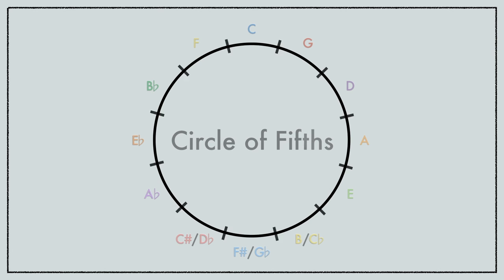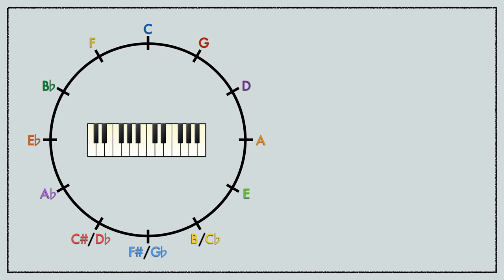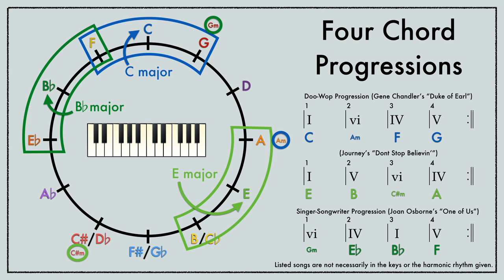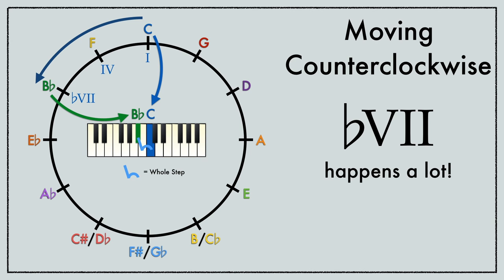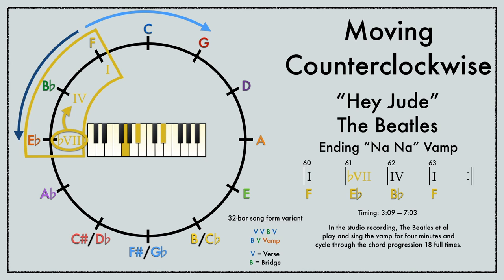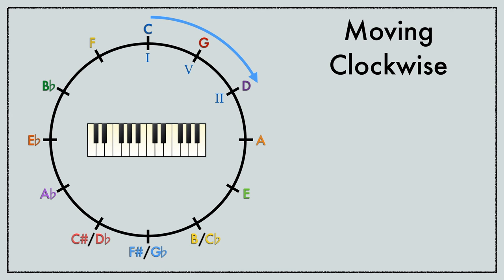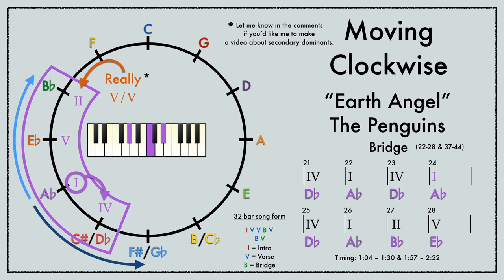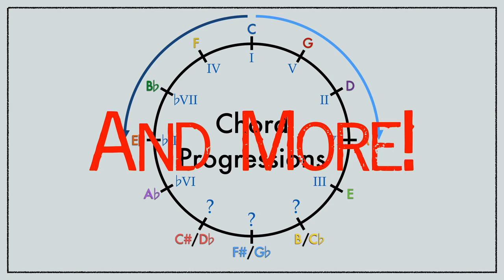How to Create Chord Progressions with the Circle of Fifths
Do you know the music theory circle of fifths? Learn how to build chords and chord progressions on the circle with David Kulma as he shows you famous song examples here on this fifth episode of Music Corner Breve.

In this fifth Music Corner Breve, I show you how to how to build cool chord progressions with the Circle of Fifths.

Music Corner is your source for nerdy thoughts on music.
Music knowledge is for everyone.
Learn music theory today!
David Kulma made this.

Bibliography
1. I reference Trevor de Clercq and David Temperley's 2011 article "A Corpus Analysis of Rock Harmony" from Volume 30/1 of the academic journal "Popular Music." Here is a link to the article on David Temperley's

2. In this video I analyze two songs: The Beatles' "Hey Jude" and The Penguins' "Earth Angel."

3. My tagline is a short quote from John Cage.